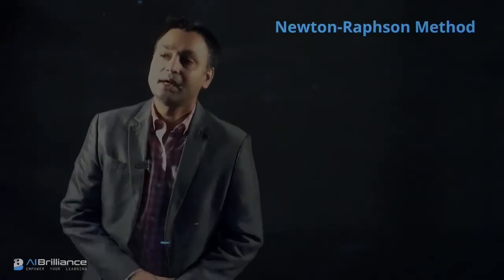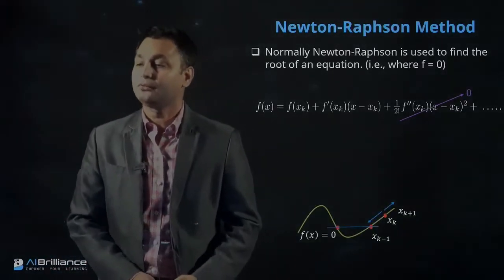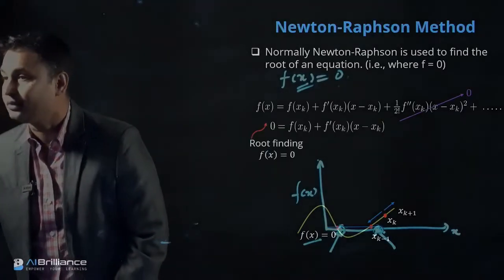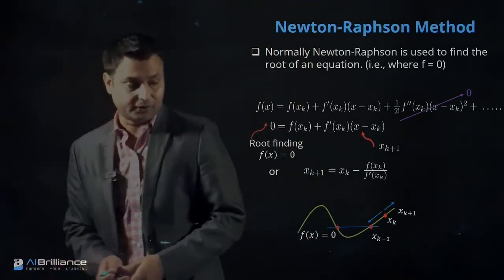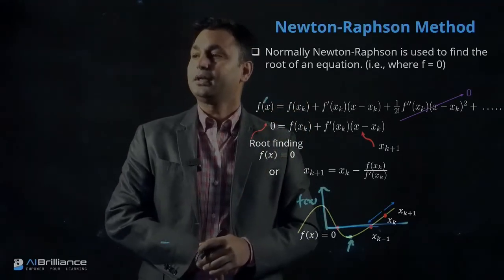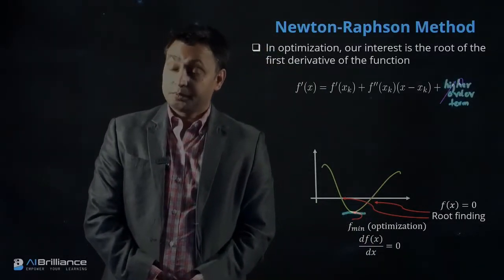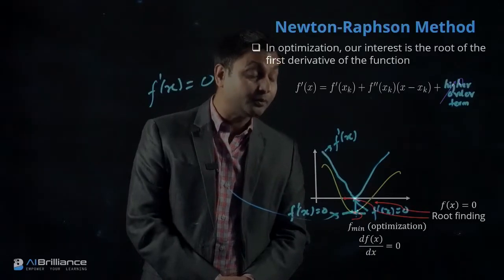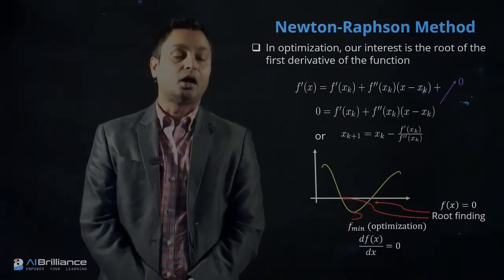Part 2 Newton Raphson Method Introduction